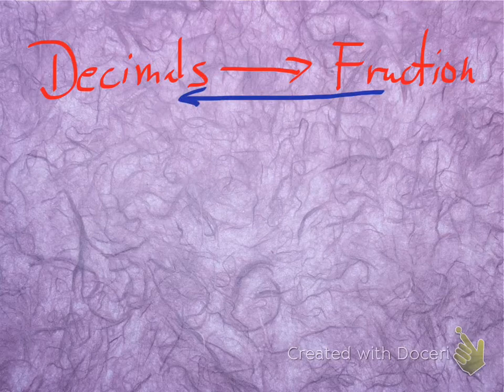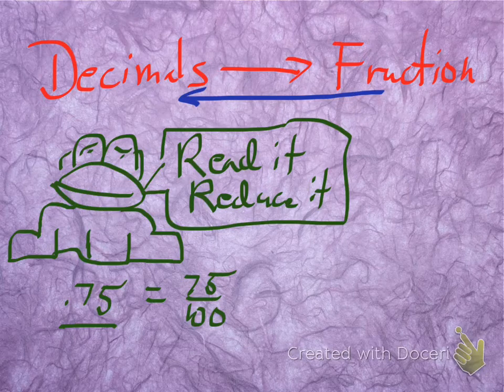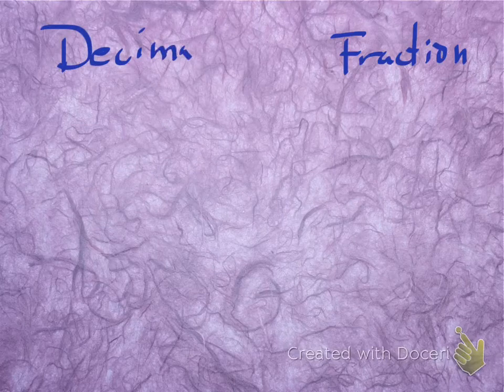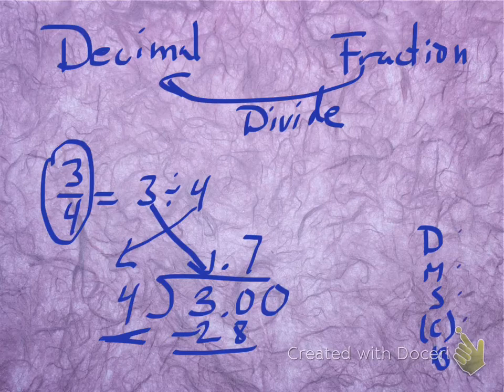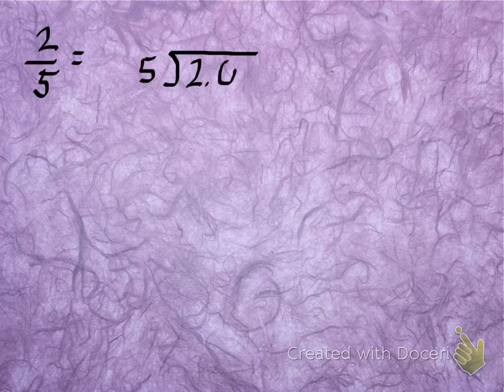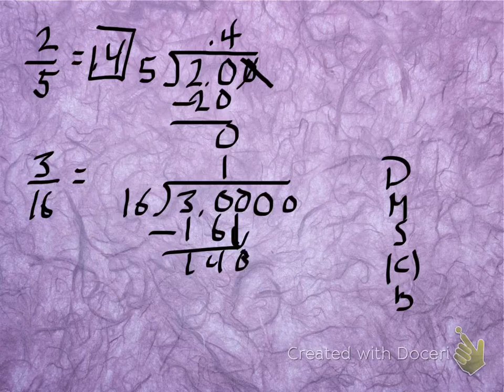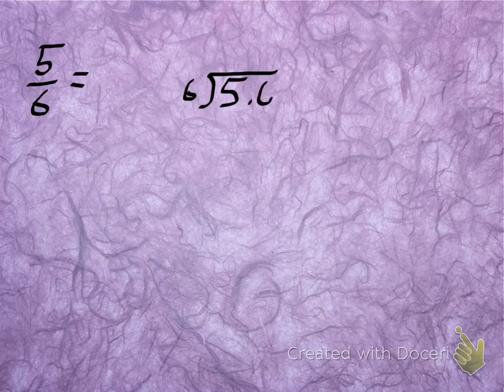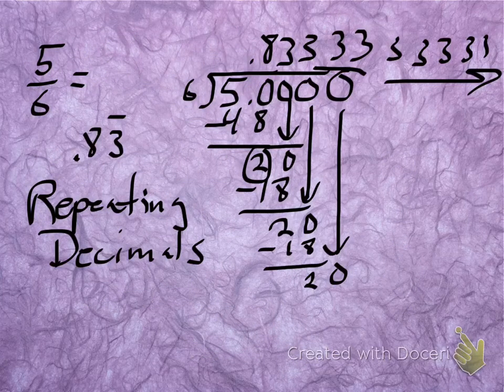Course 1 Lesson 3-8 Fractions and Decimals (for 3-9 Video, look 15 videos back in playlist)